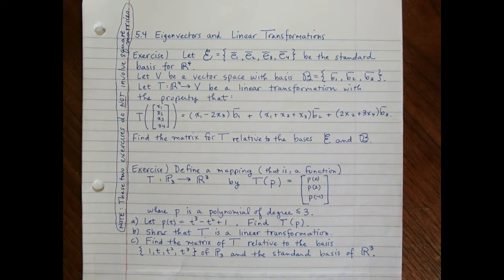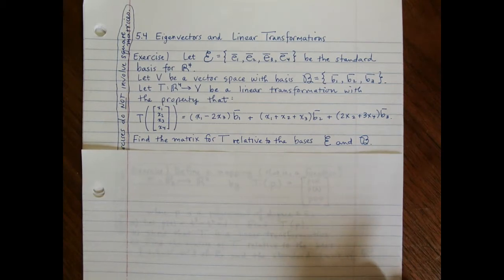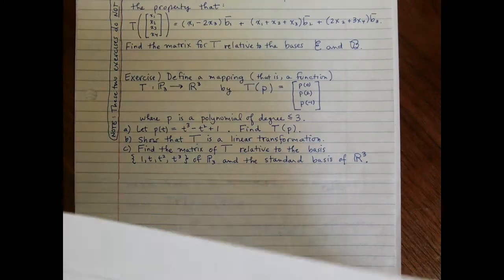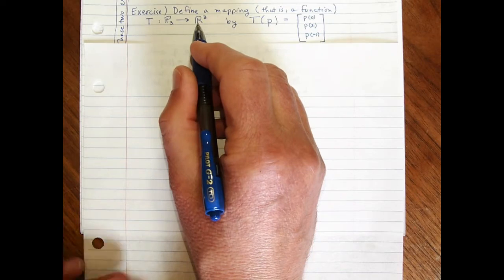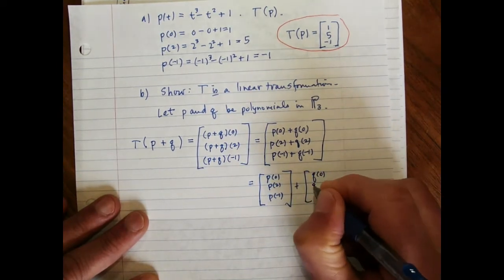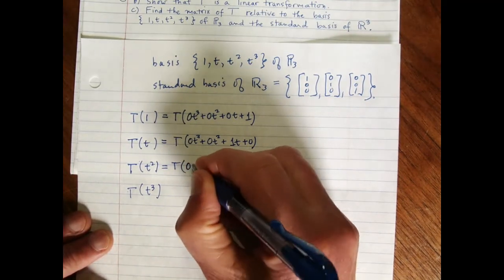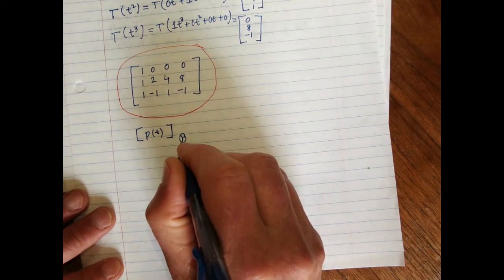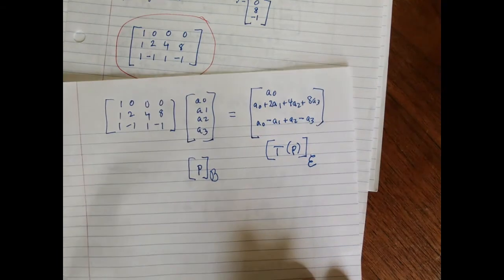MATH 120 5.4 Lecture INTRO P1